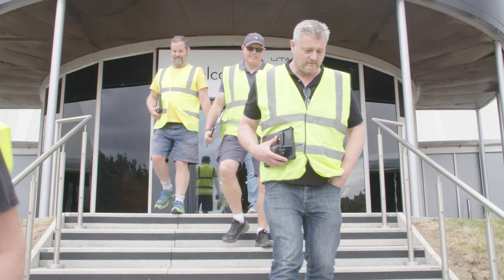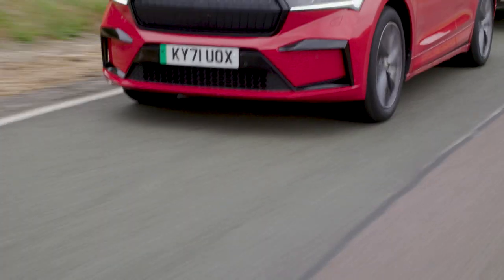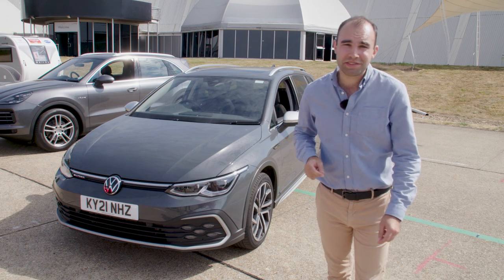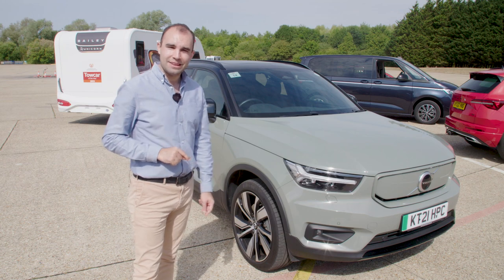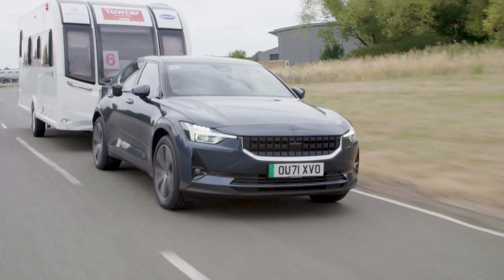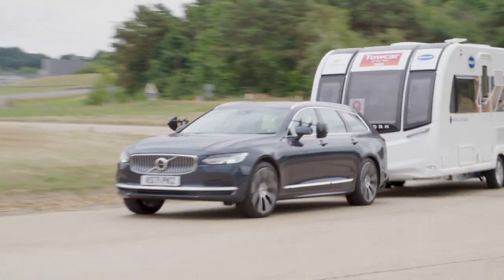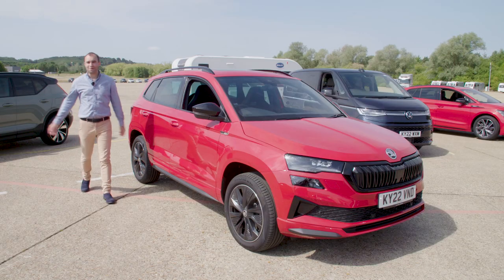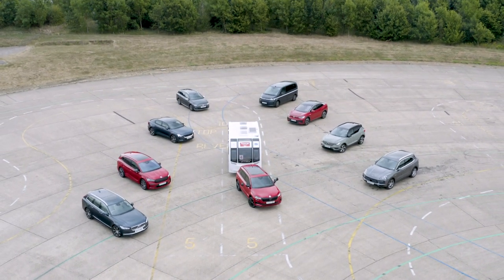Caravan and Motorhome Club Towcar of the Year 2023 Winners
The industry’s longest standing towcar testing returned for its 40th as the Caravan and Motorhome Club hosted the Towcar of the Year 2023 competition.

Twenty-four entrants were put into caravan weight categories – rather than being listed by price – to make it easier for buyers to know which cars could tow their caravans.

Cars were entered into classes using their 85% kerbweight figure or by their towing limit, whichever was the lower. The competition had six weight classes, two Family Towcar categories as well as Electric and Plug in Hybrid categories.

Nick Lomas, Director General of the Caravan and Motorhome Club said, “This year’s Caravan and Motorhome Club Towcar of the Year Competition was notable for the number of electric vehicles competing, and the EVs performed well against established petrol and diesel offerings.  Meanwhile, SUVs lined up against estates and pick-ups, and even a traditional MPV was fielded.  Leisure vehicle holidays are more popular than ever, it’s important that the Club continues to provide qualified and unbiased information to help all those who plan to tow to find the right towcar for their needs.”